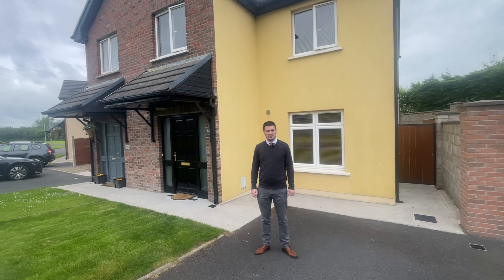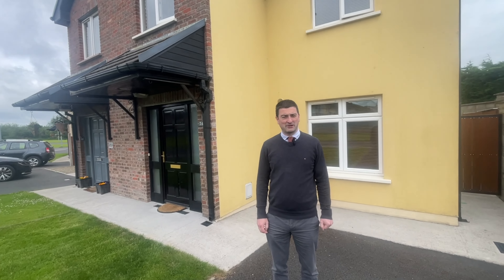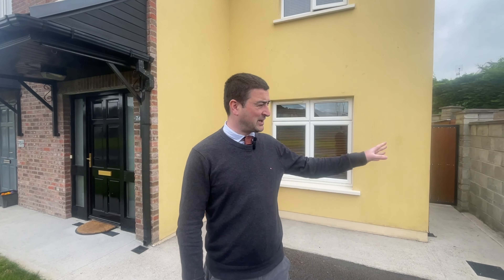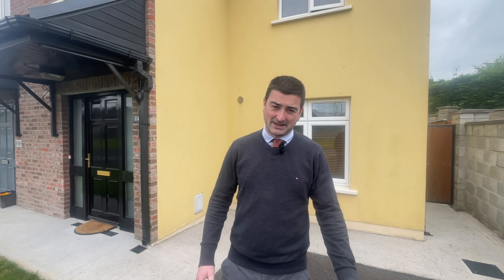74 Daar River View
REA Dooley Group are delighted to bring to the market this 3 bedroom B rated semi detached property in turn key condition.

Located just a short walk from the town centre of Newcastle West, this 3 bedroom property is close to local primary and secondary schools.

Presented in turn key condition internally while externally there is a large side entrance with ample parking and a fully paved/landscaped rear garden.

Accommodation includes: Entrance Hallway, Sitting Room with Solid Fuel Stove, Kitchen/Dining room, Utility with separate W/C, 3 Bedrooms with master ensuite.

Viewing of this property is highly recommended through Sole Agents REA Dooley Group 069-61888.